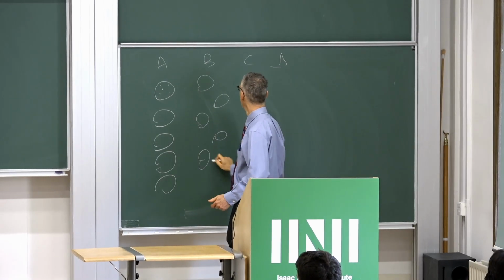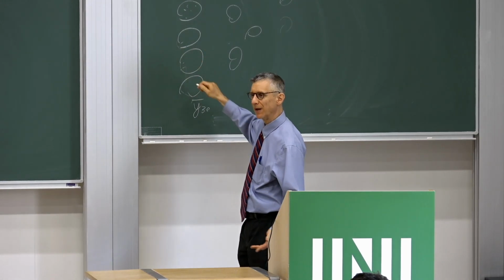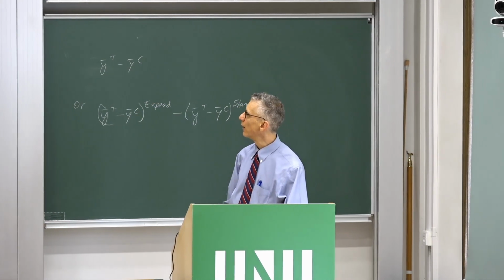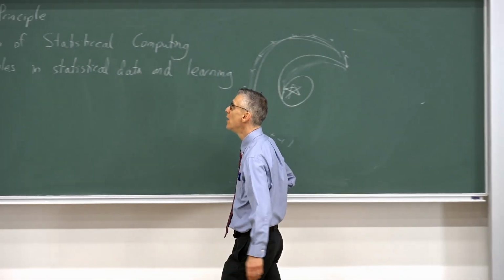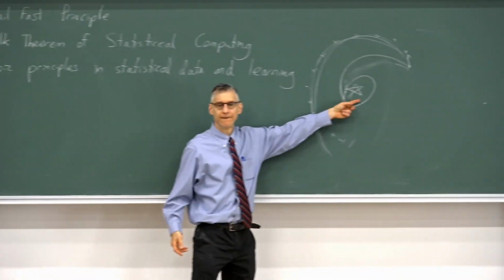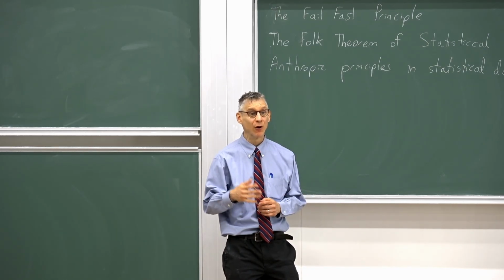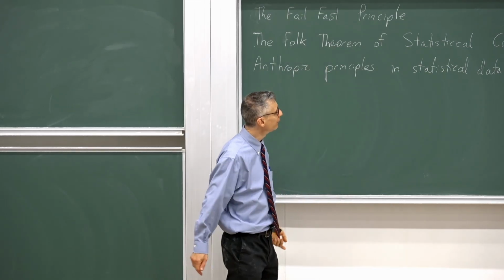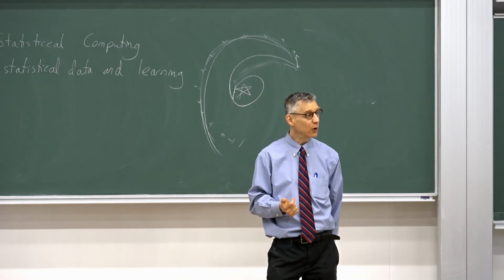Dr. Andrew Gelman | Bayesian Workflow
Title: Bayesian Workflow
Speaker: Dr Andrew Gelman (Columbia University)
Date: 26th Jun 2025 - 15:30 to 16:30